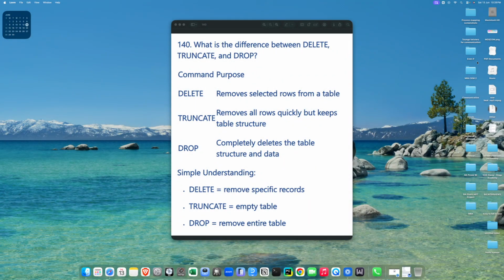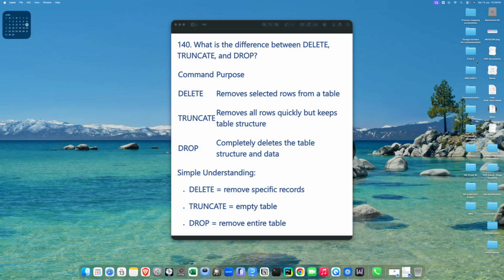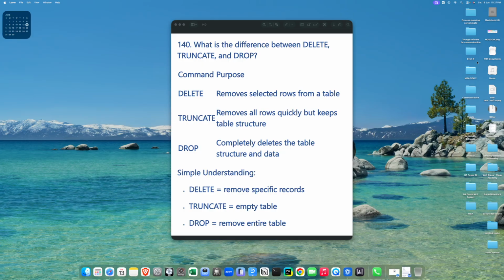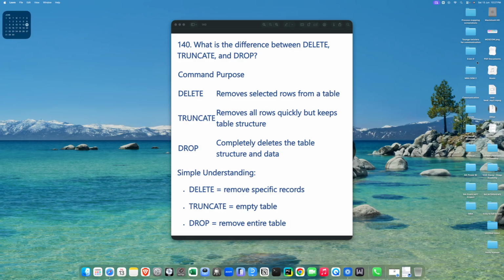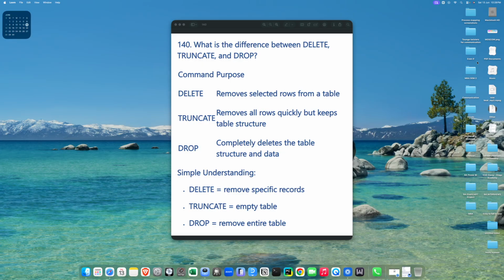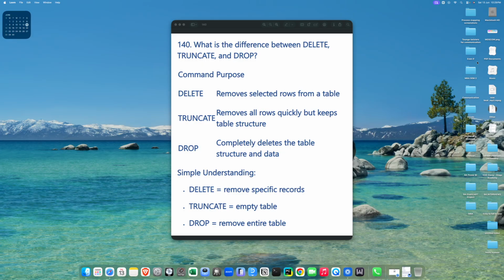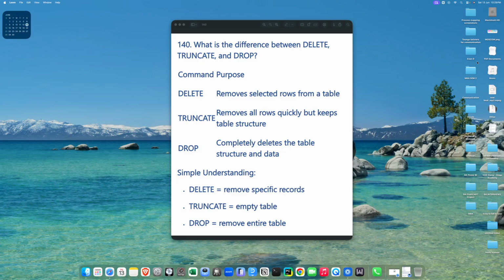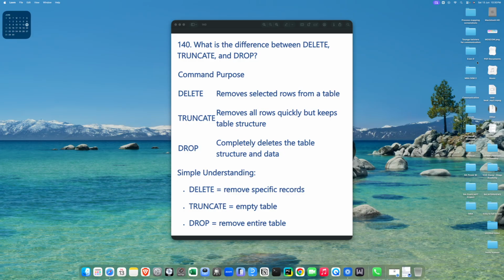DELETE vs TRUNCATE vs DROP in SQL | Most Asked BA & SQL Interview Question 140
In this video, I explain one of the most frequently asked SQL interview questions:
What is the difference between DELETE, TRUNCATE, and DROP?
Topics Covered:
✅ DELETE command
✅ TRUNCATE command
✅ DROP command
✅ DML vs DDL
✅ SQL examples
✅ CraftCart Business Analyst example
✅ Interview-ready answer
This question is commonly asked in Business Analyst, Data Analyst, SQL Developer, and Database interviews.